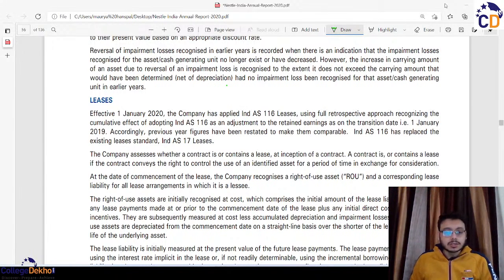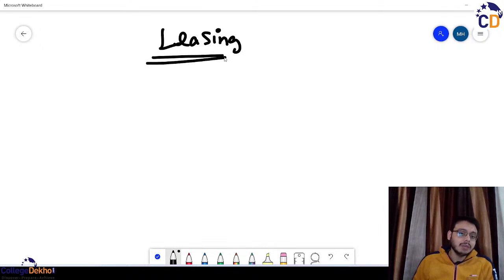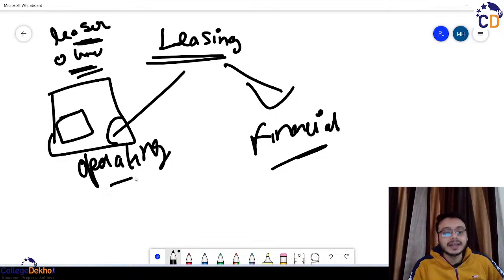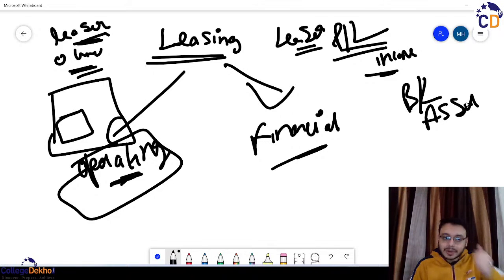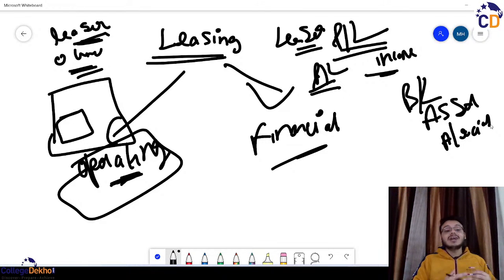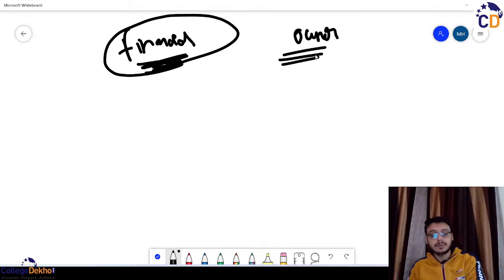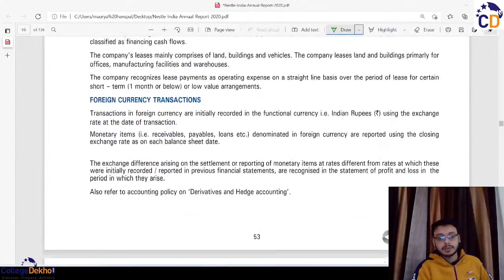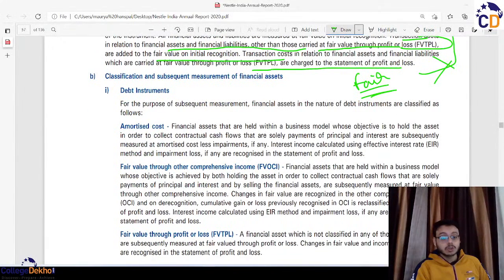Reading annual report 9 | Maurya Hanspal Sir | College Dekho